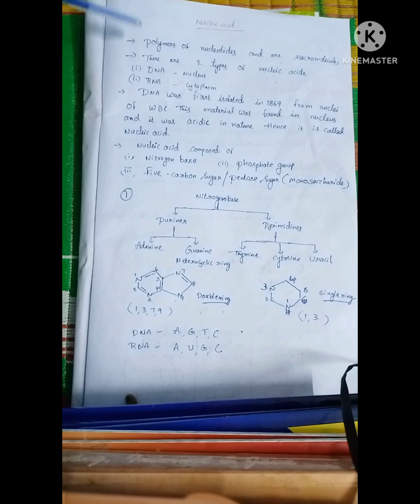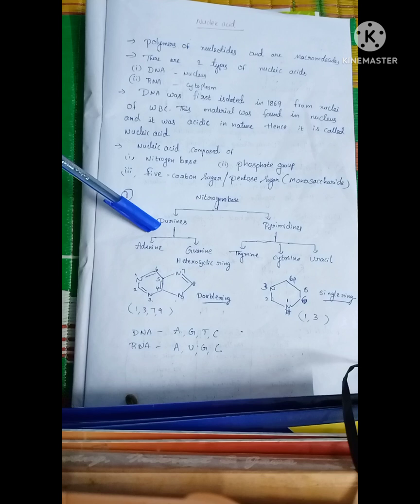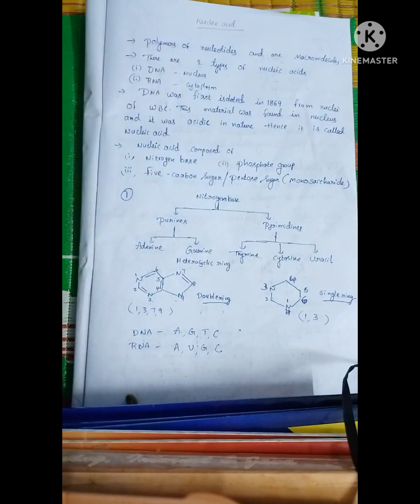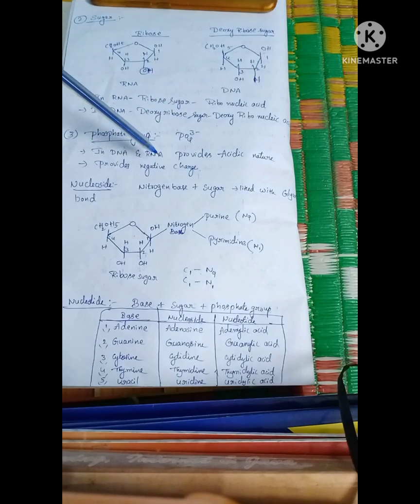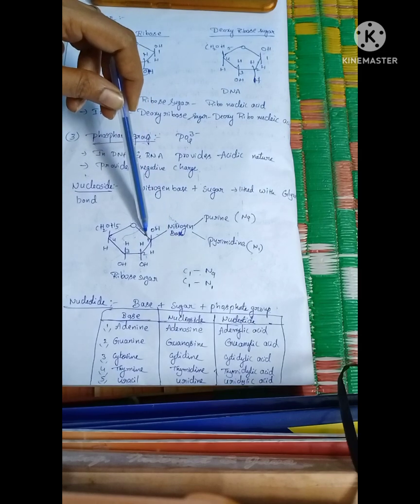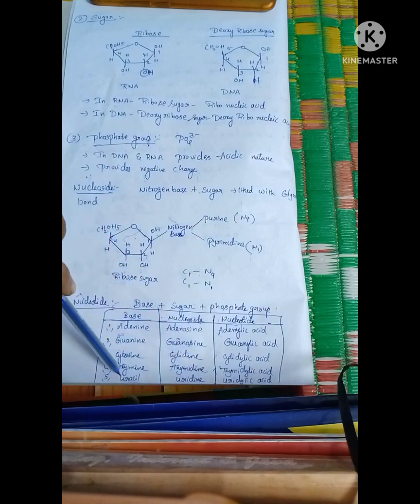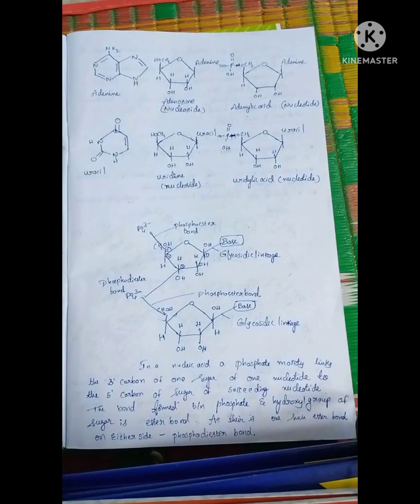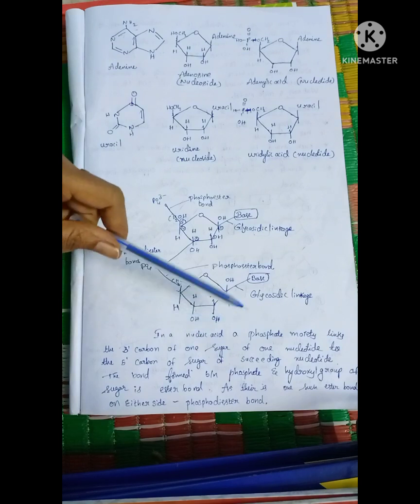Biomolecules Nucleic acids (Part-1) telugu l Class11 NCERT Biology l LATHA AKULA Biology Tutorial l